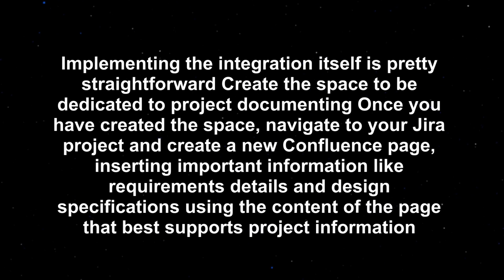Should Confluence Have a Page with Every Jira Project - KevinHowTo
Should Confluence Have a Page with Every Jira Project: Analyze integrating Confluence to manage supporting project information, streamlining access to details like requirements and design docs. Decide how Confluence should be incorporated for projects. Streamline project documentation for better knowledge and transparency.

00:00 Intro
00:15 Why Integrate?
00:45 Integration Approach
01:20 Implementing the Integration
01:55 Transparency